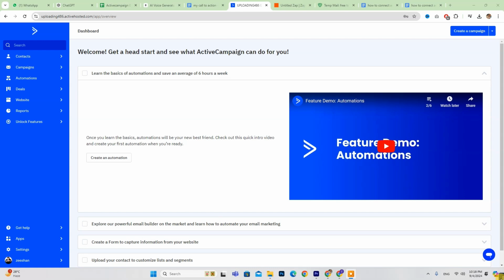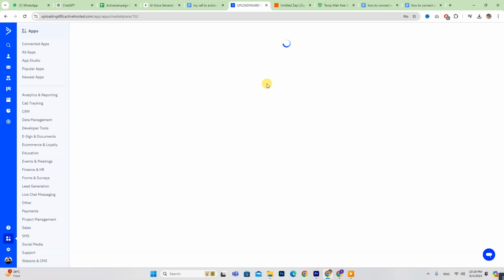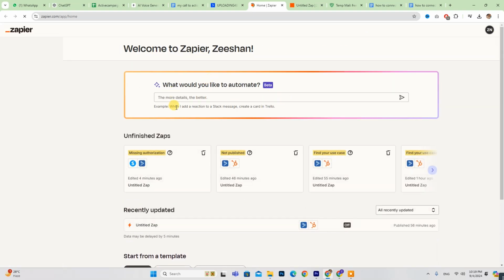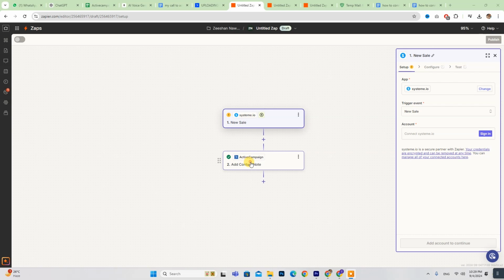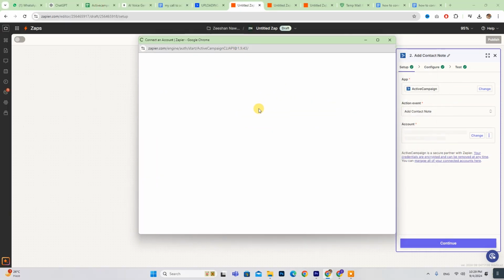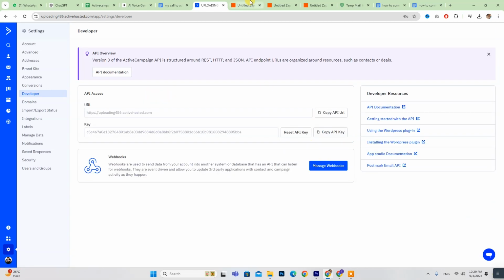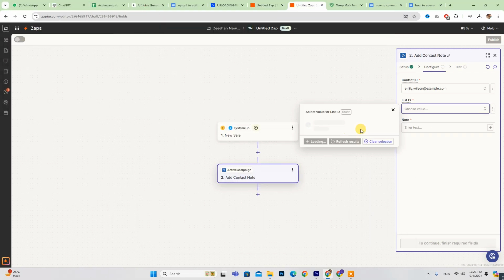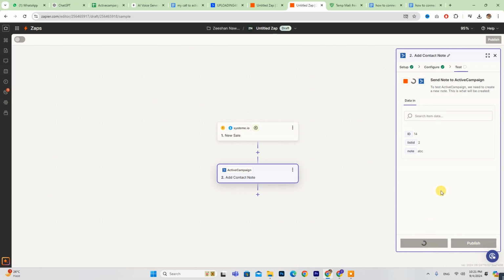How To Connect ActiveCampaign To Systeme (Step By Step)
How To Connect ActiveCampaign To Systeme

Learn how to connect ActiveCampaign to Systeme in this step-by-step tutorial. Follow along as we walk you through the process of integrating these two powerful tools for your business. By the end of this video, you'll be able to seamlessly sync your contacts, automate tasks, and maximize your marketing efforts. Don't miss out on this valuable tutorial!

Connect Systeme to ActiveCampaign
Integrate Systeme with ActiveCampaign
How to connect ActiveCampaign with Systeme